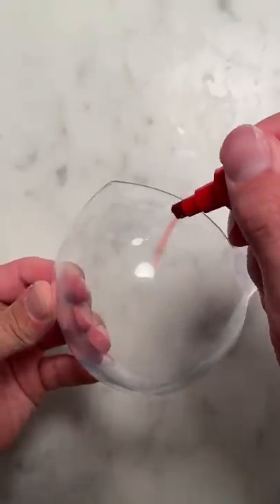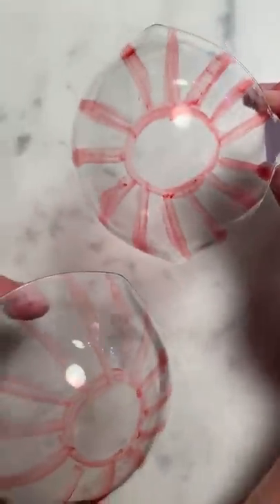How to make funny homemade glasses!! 🤓😂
Today I tried to make funny homemade glasses! It was super fun! Hope you enjoy!

PRANK
GAME
HOME
AT HOME
DIY
FUN
TIKTOKERS
SODA
COKE AND MENTOS
EGG
Satisfying TikTok
DIY
Do it yourself
Homemade
DROP TEST
100 mini balloons
Balloons
SODA
soda
coke
coke and mentos
magic
magic trick
party trick
easy magic
Prank
mom
pranks
moms
comedy
mom fails
Mansion
Hide & Seek
Big house
Charli damelio
Addison Rae
TikTokers
TikTok Drama